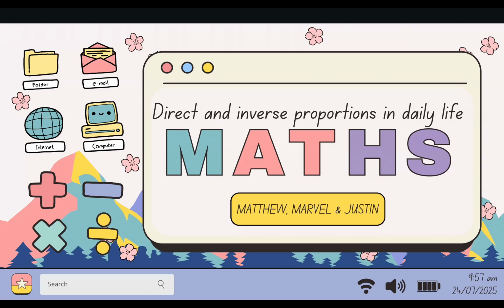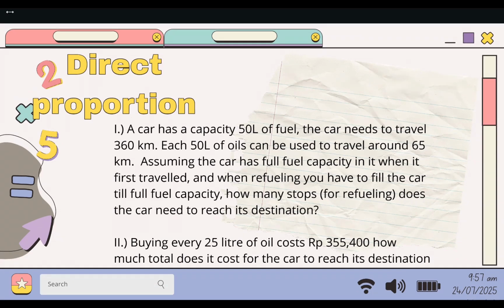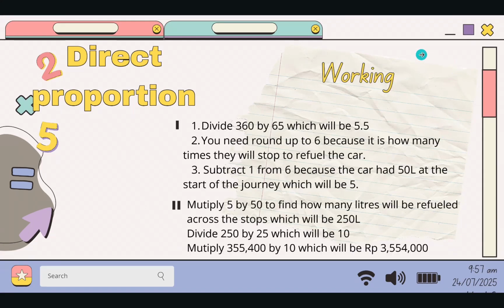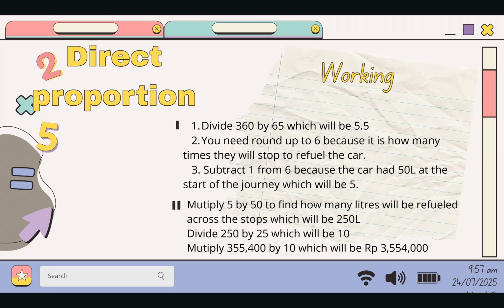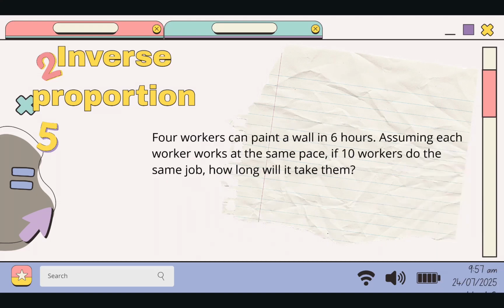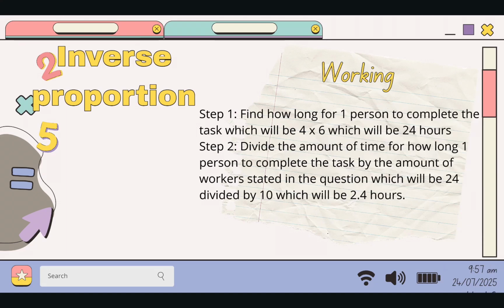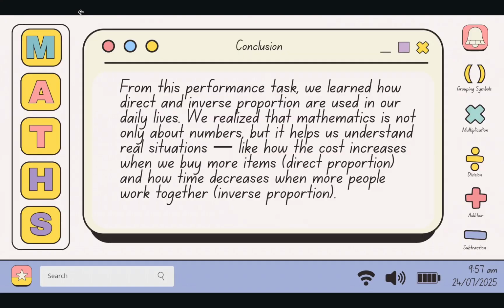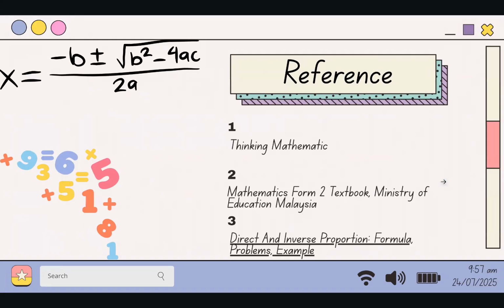Proportion Group 3 Sec 2B